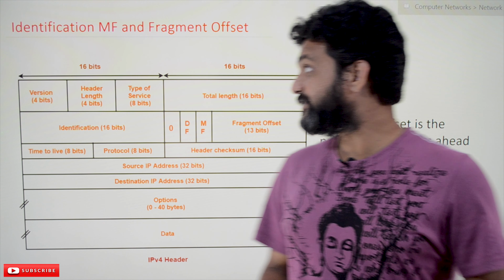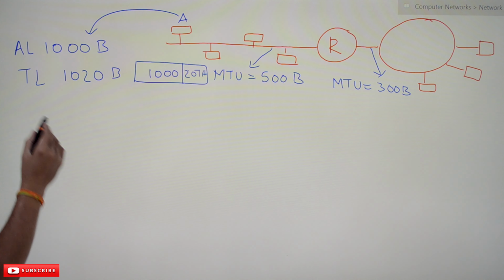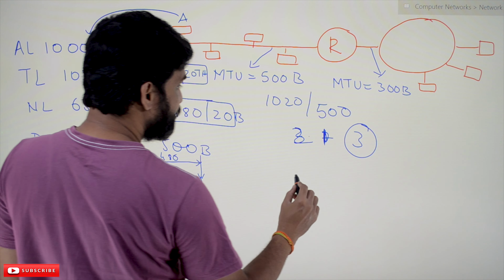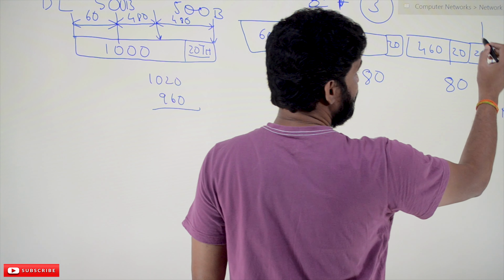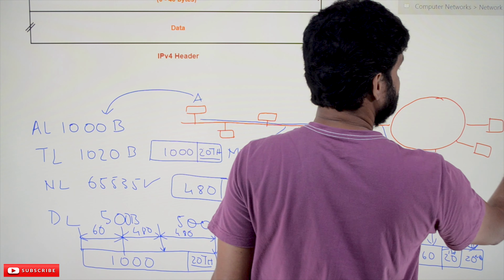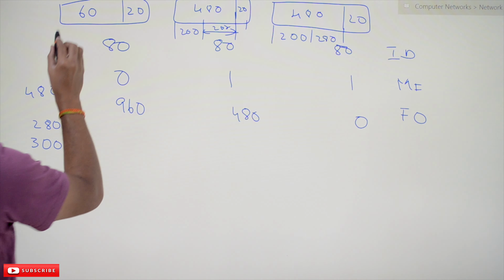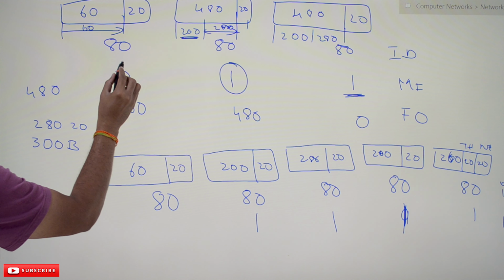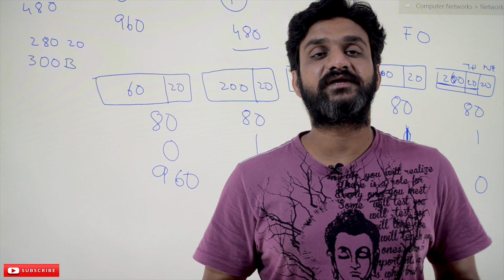Identification MF and Fragment Offset || Lesson 72 || Computer Networks || Learning Monkey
Identification MF and Fragment Offset

We will try to understand Identification MF and Fragment Offset in this class.

We have already explained the concepts of Segmentation, Fragmentation, and Reassembly in our previous class.

The Identification MF and Fragment Offset are the fields in the second row of the IPv4.

Consider that source A has 1000 Bytes of data to be transferred to destination B.

The 1000 Bytes of data in the application layer will be transferred to the transport layer below.

The transport layer will add the transport header of 20 Bytes to the data.

The transport layer will do the segmentation by identifying the bottleneck in the below layers.

From the above network, it is evident that the network has a maximum capacity of 500 Bytes.

The data segment of 1020 has to be divided into 480 bytes each, to which the network layer will add the network header.

We will try to understand the values given for Identification MF and Fragment Offset fields in each packet.

The identification number is to identify that all packets belong to the same packet but are fragmented.

For example, assume that the identification number is 80, so all the fragments will have the same identification number, 80.

The MF stands for More Fragments.

If a packet has more fragments, the MF field is set to 1. If no fragments are following, the MF is set to 0.

How is the fragment offset provided?

The fragment offset is the number of data bits ahead of the fragment.

If we consider our fragments, the number of data bits ahead for the first fragment is zero, so the fragment offset is zero.

Similarly, the fragment offset of the second packet is 480 because the number of data bits before it is 480.

The fragment offset for the last fragment is 960.

Now the packets are forwarded to the data link layer, and the data link layer frame will get added and transmitted.

All the data frames will get received at the destination.

The router must transfer the data to an interface to reach the destination.

The underlying network has an MTU of 300 bytes only.

The router will now fragment the packets to fit the MTU of 300 bytes.

Each packet will get fragmented to 280 bytes.

To that, the network header is added.

Now the Identification MF and Fragment Offset are added to each packet.

The identification number is 80 for all the packets.

The MF is set to 1 for all its fragments if the parent packet has an MF of 1.

The MF is set to 0 for the last fragment if the parent packet has an MF of 0.

The fragment offset uses the same principle as discussed above and will set all the fragment offsets.